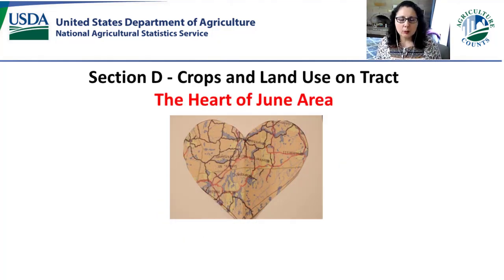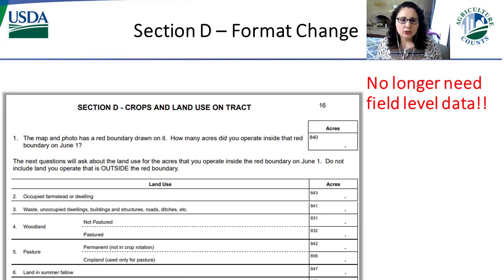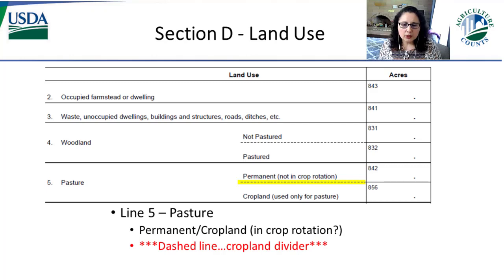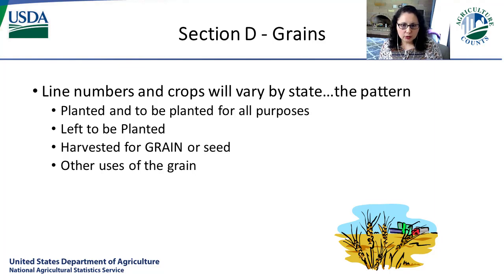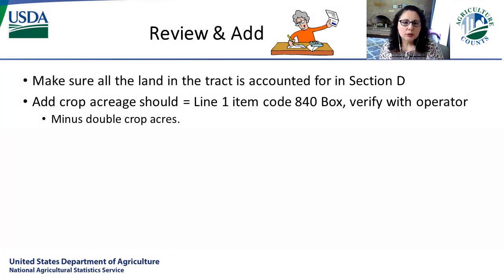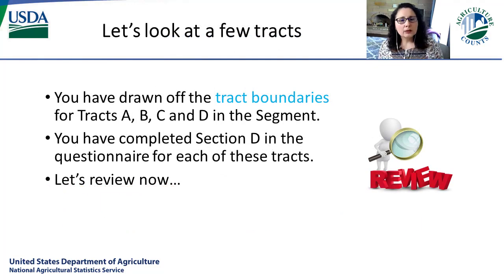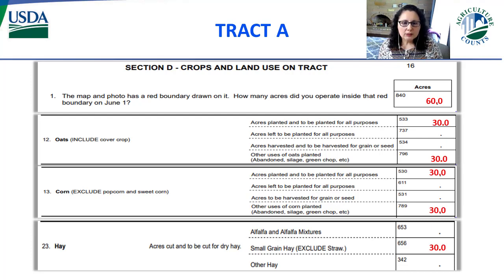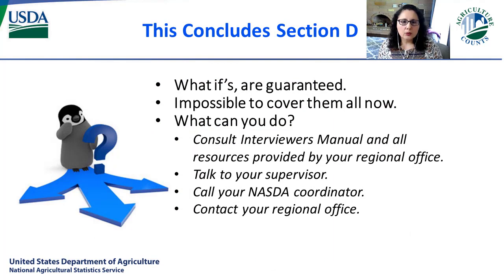6 Sec D